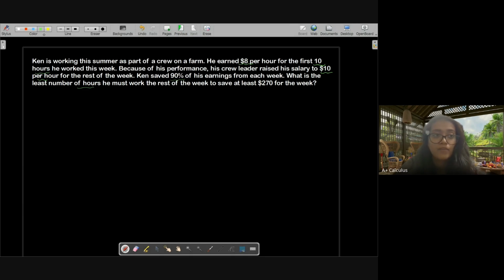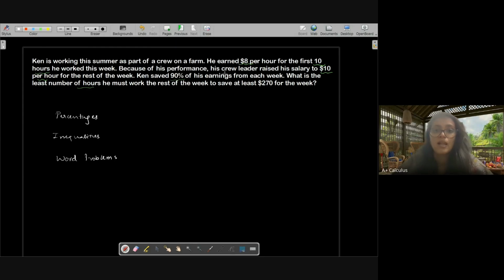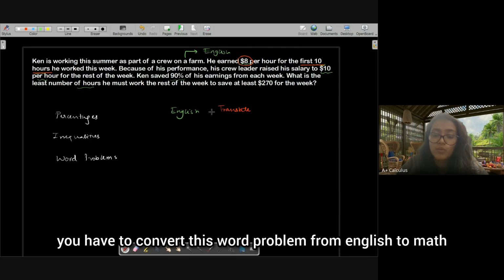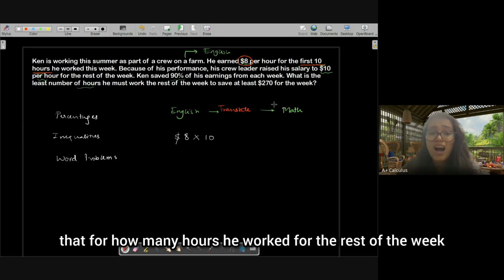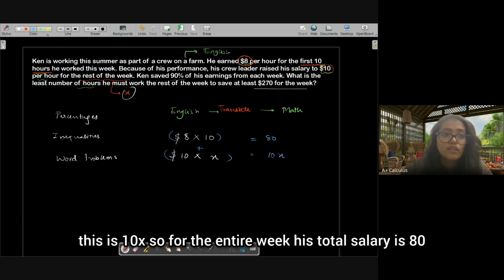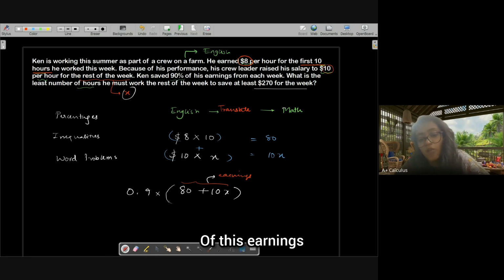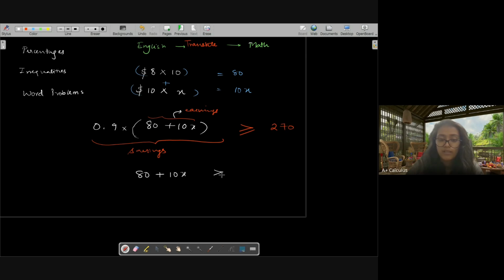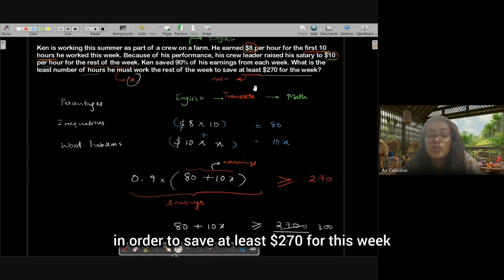Digital SAT Math - Module 2 - Difficult Word Problems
💯Download other Free SAT Math resources (created by me) -

Resources include -

✅Calculation Hacks
✅Prep. Plan + Diagnostic Test

💯 Already enrolled in an SAT Math course but have doubts? Reserve a Doubt-resolution session with me -

🏆 Download Math Practice Worksheets for other High School Math subjects -

✅ Algebra 1
✅ Algebra 2
✅ Geometry
✅ AP Calculus AB
✅ Precalculus

FAQs -

Name : Vrinda
Quaifications : Bachelor's in Math, Master's in Operational Research

Related Queries -